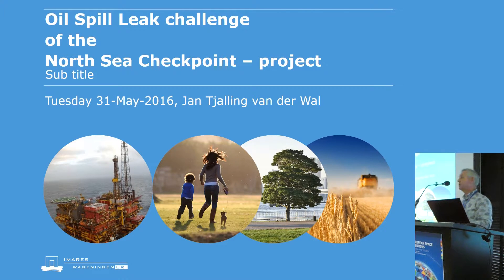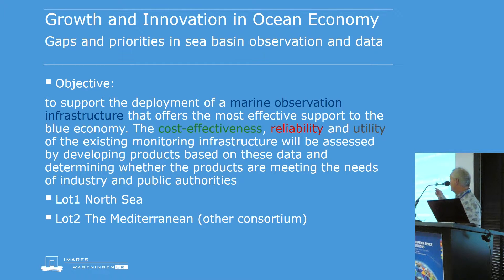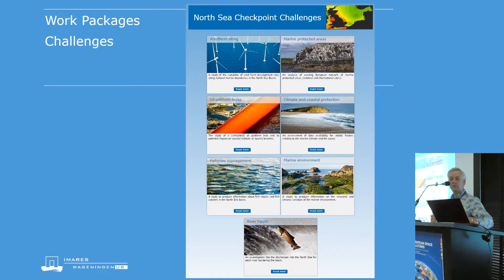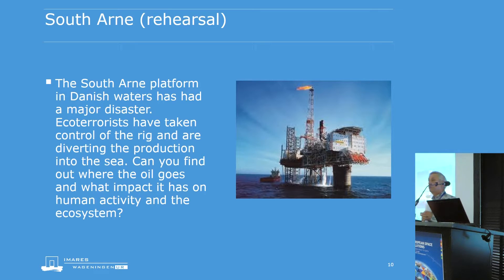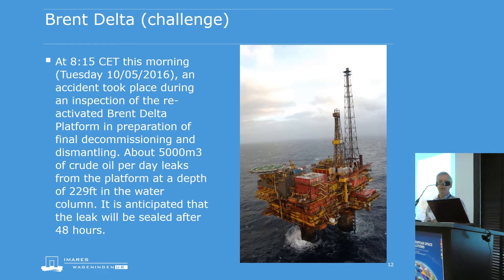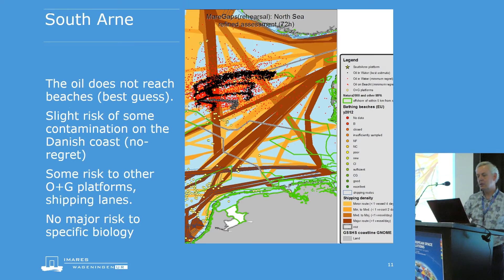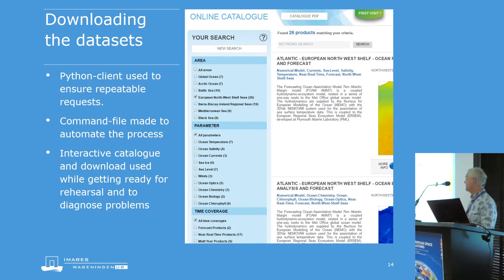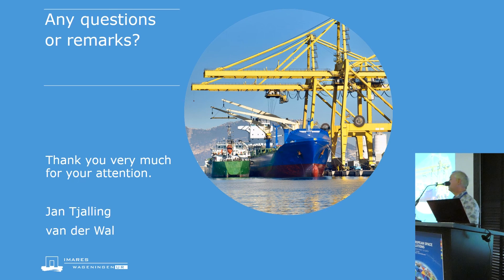Oil Spill Leak Challenge of the North Sea Checkpoint- project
Speaker: Jan Tjalling Van der Wal
Copernicus Marine Service User Workshop "Powering business in the North West Shelf Seas"
31 May 2016 - The Hague - The Netherlands